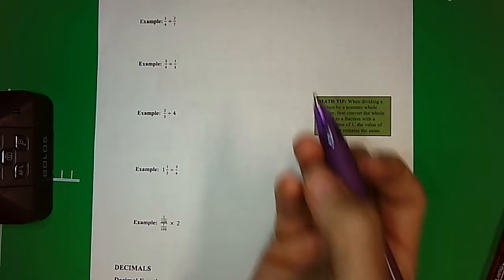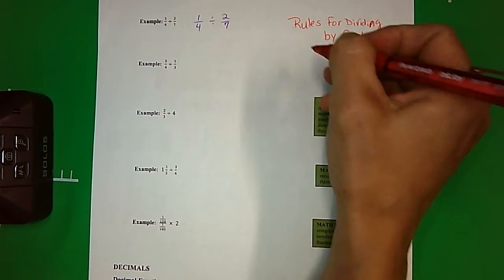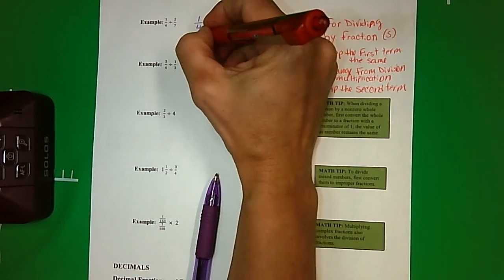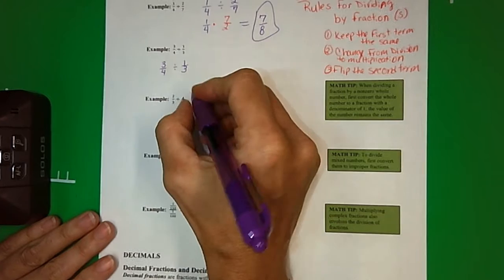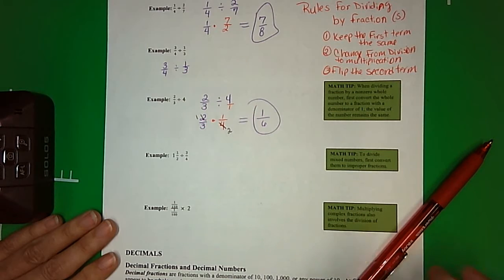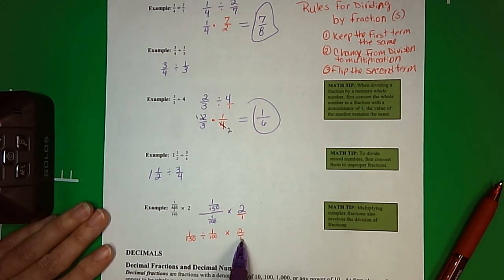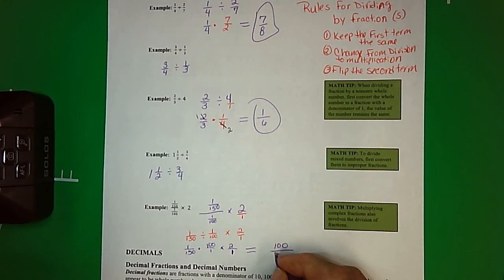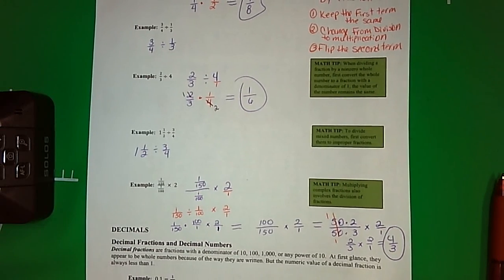Dividing by Fractions